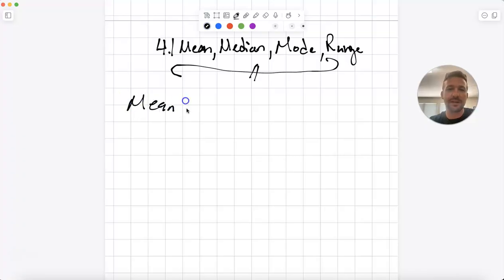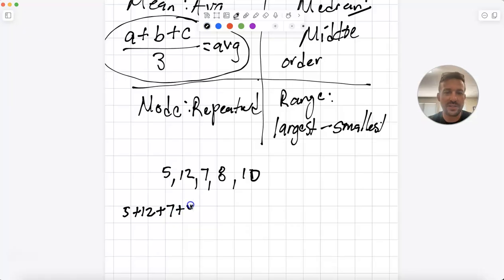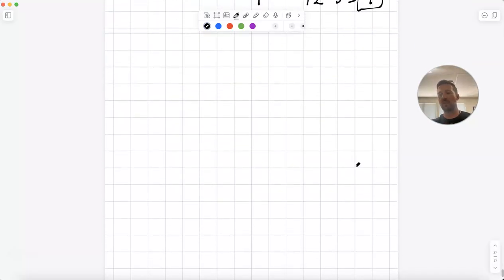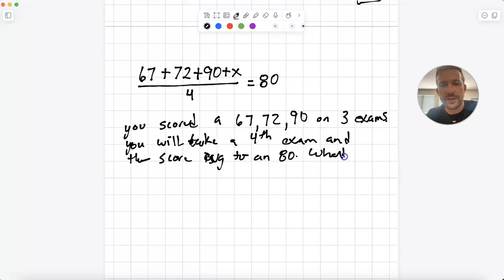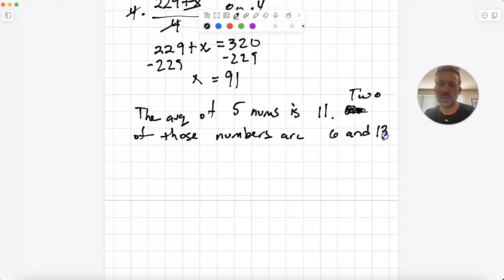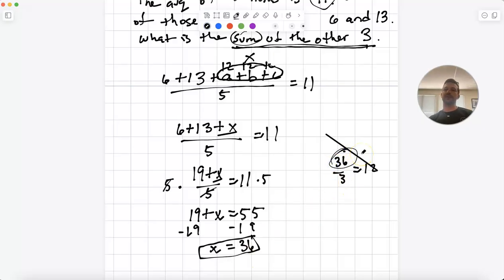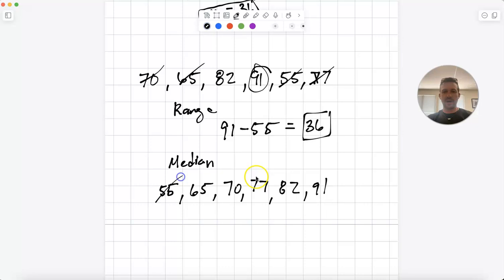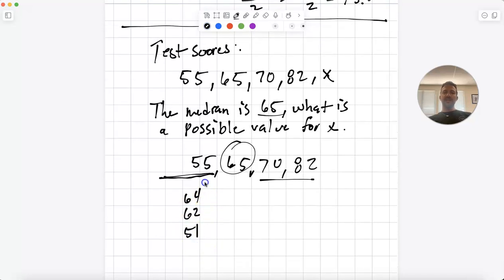4.1 Mean Median Mode Range